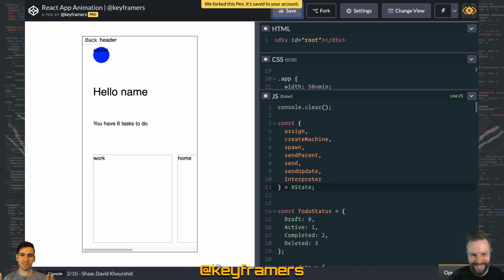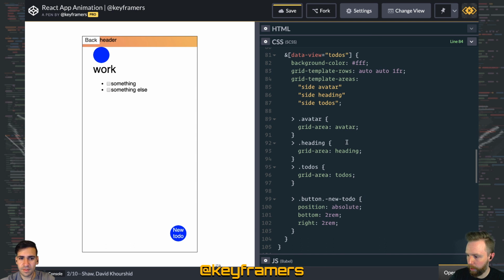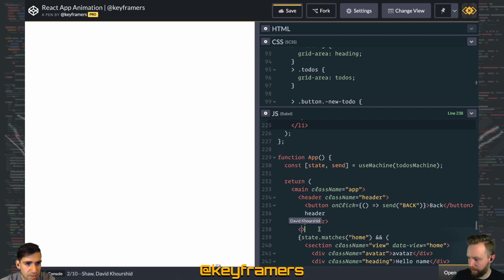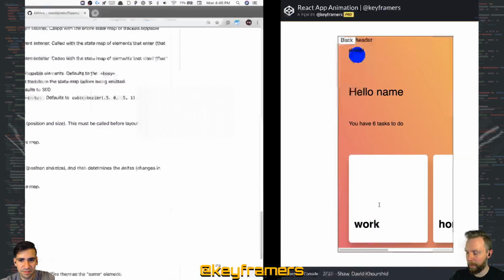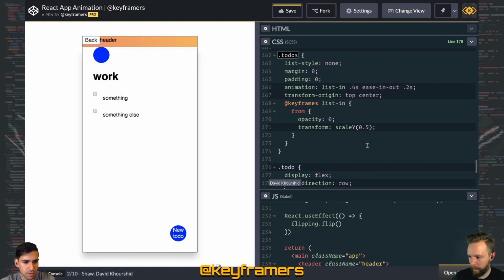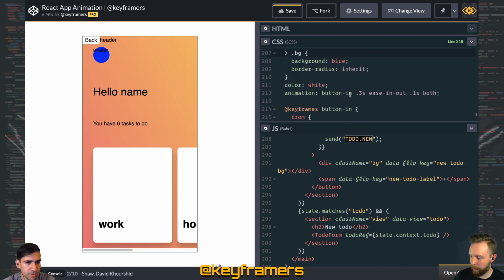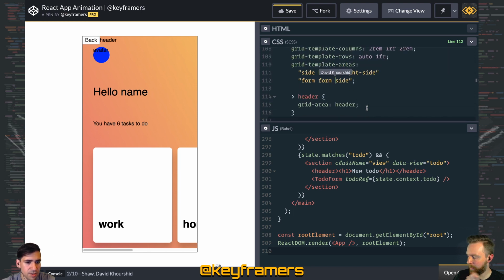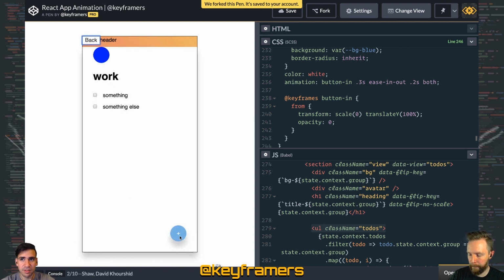Adding animations to a React Todo App with State Machines | @keyframers 2.31.0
David Khourshid and Stephen Shaw walk through adding animation to an existing React Todo App utilizing XState for State Machines, Flipping for FLIP and CSS for additional animation.

Skip around:
1:40 Animation overview
4:40 Start coding
51:26 Keyflections

Topics covered:

* React
* State Machines & XState
* Data Attributes
* FLIP Technique with Flipping
* CSS Animations